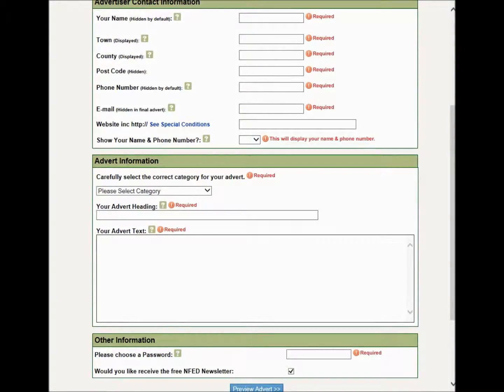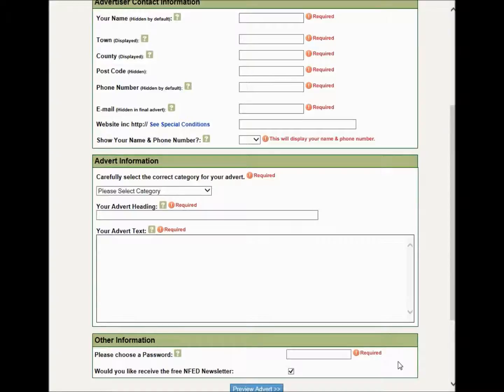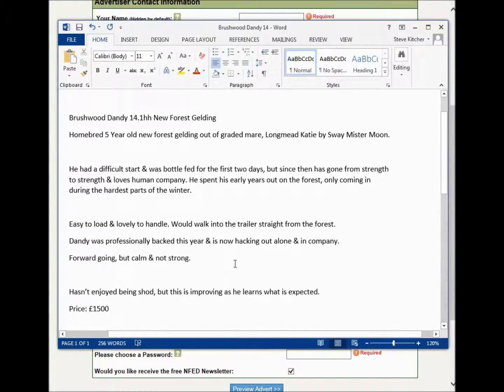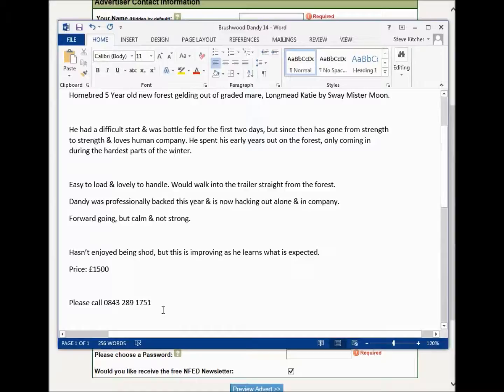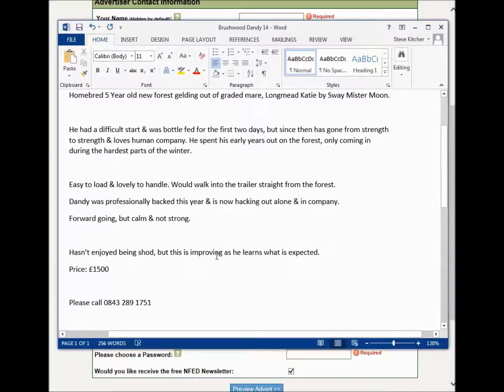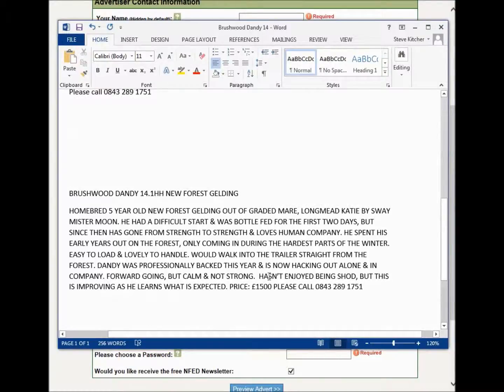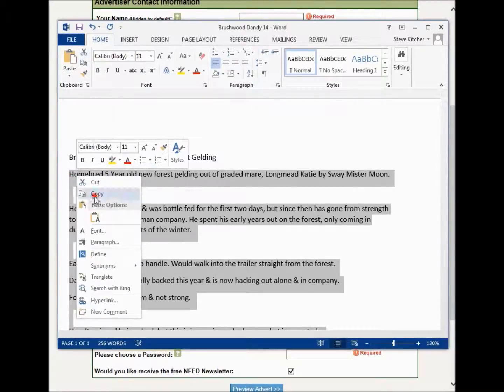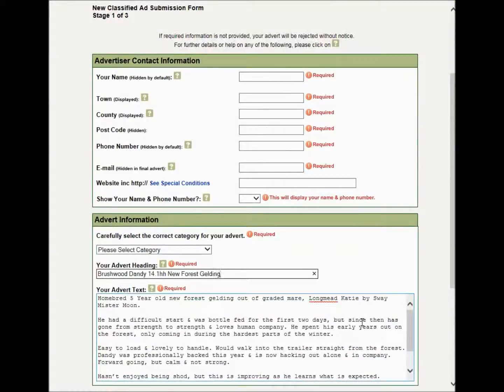NFED Video Help - Advert Heading & Text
How to make the most of your advert heading & text.